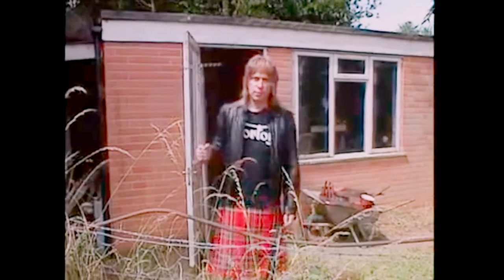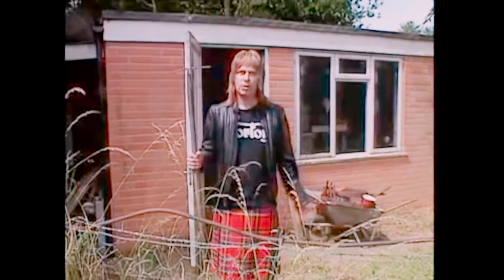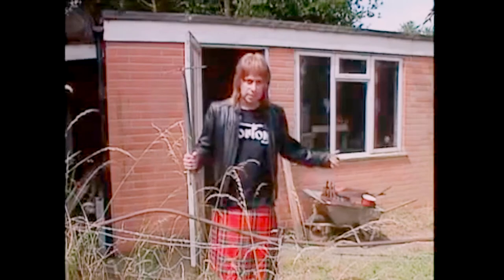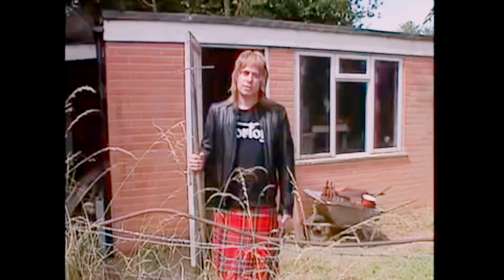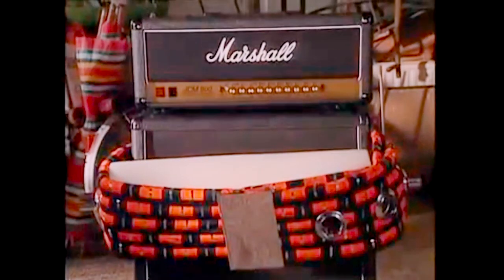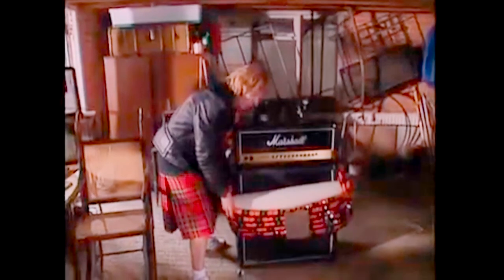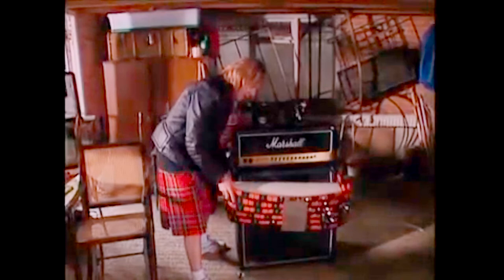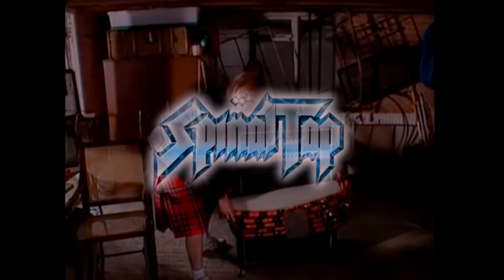Spinal Tap | Inventing Shed | Rockumentary | 3/12 | Short HD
Spinal Tap | Inventing Shed | Rockumentary | 2/12 | Short HD
Film | The return of Spinal Tap | DVD 1992

Spinal Tap (stylized as Spın̈al Tap, with a dotless letter i and a metal umlaut over the n) is a fictional English heavy metal band created by American comedians and musicians Michael McKean (as lead singer and co-lead guitarist David St. Hubbins), Christopher Guest (as lead guitarist Nigel Tufnel) and Harry Shearer (as bassist Derek Smalls). They are characterized as "one of England's loudest bands". McKean, Guest, and Shearer wrote and performed original songs for the band.

The return of Spinal Tap, one of England's loudest bands, on a sad final reunion.

This Is Spinal Tap : A Rockumentary by Martin Di Bergi) is a 1984 American mockumentary film co-written and directed by Rob Reiner in his directorial debut. It stars Christopher Guest, Michael McKean, and Harry Shearer as members of the fictional English heavy metal band Spinal Tap (who are characterized as "one of England's loudest bands"),[4][5] and Reiner as Martin "Marty" Di Bergi, a documentary filmmaker who follows them on their American tour.

The film satirizes the behavior and musical pretensions of rock bands and the hagiographic tendencies of rock documentaries such as The Song Remains the Same (1976), and The Last Waltz (1978) and follows the similar All You Need Is Cash (1978) by The Rutles. Most of its dialogue was improvised and dozens of hours were filmed. It produced the 1984 soundtrack album of the same name.

This Is Spinal Tap released to critical acclaim, but was only a modest success upon its initial release. However, it found greater success and amassed a cult following after it was released on VHS. In 2002, it was deemed "culturally, historically, or aesthetically significant" by the Library of Congress, and was selected for preservation by the National Film Registry.

In 2016, film critic and author Jeremy Arnold chose it as one of the "52 Must-See Movies", describing it as "one of the single most influential movies of the past thirty-five years" and arguing that it "effectively launched a new genre—the mockumentary"